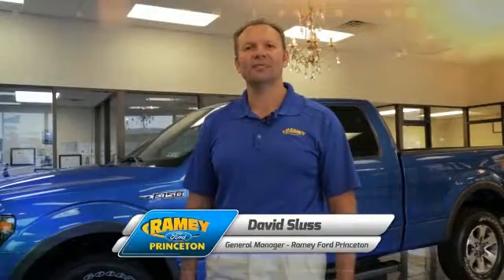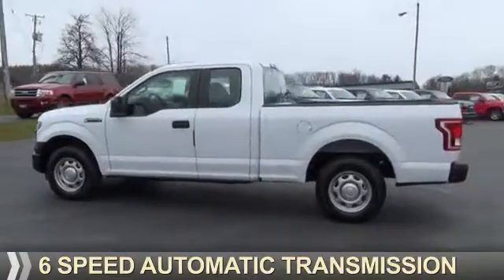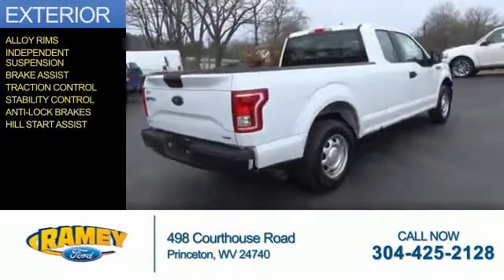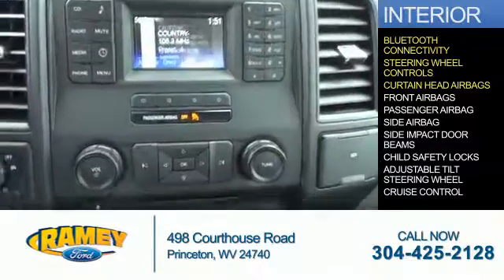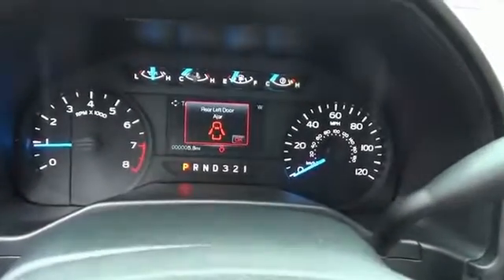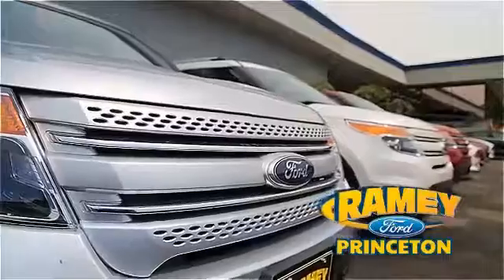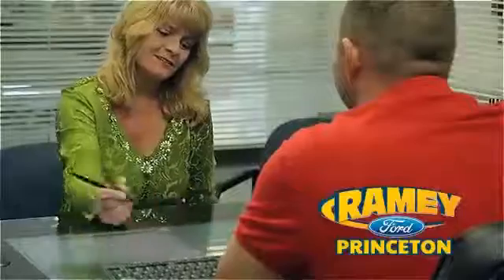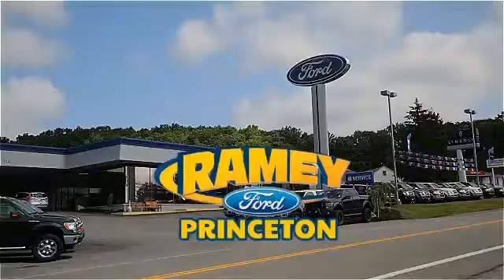2015 Ford F-150 15-674 - Princeton WV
Year: 2015
Make: Ford
Model: F-150
Trim: XL
Engine: 3.5 liter 6 Cylindercylinder 2WD
Transmission: 6-Speed Automatic
Color: White
Mileage: 1
Address:
VIN:1FTEX1C86FKF21326